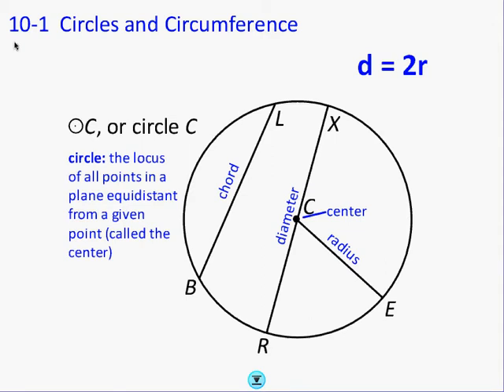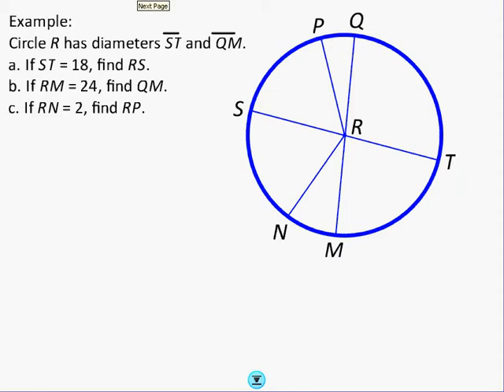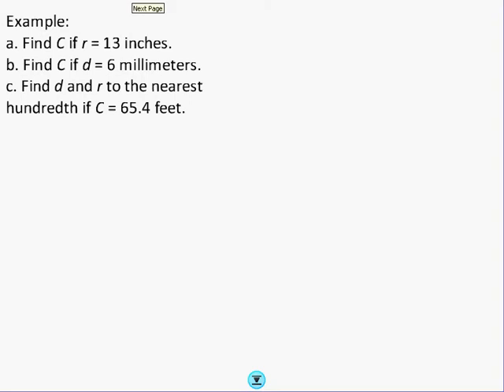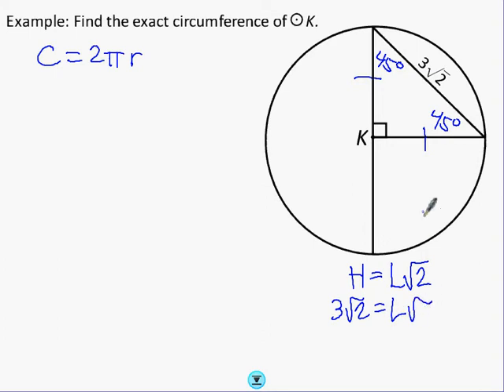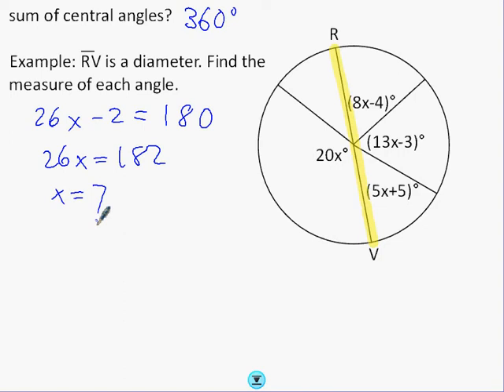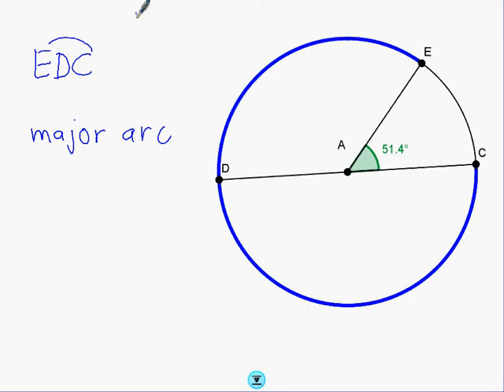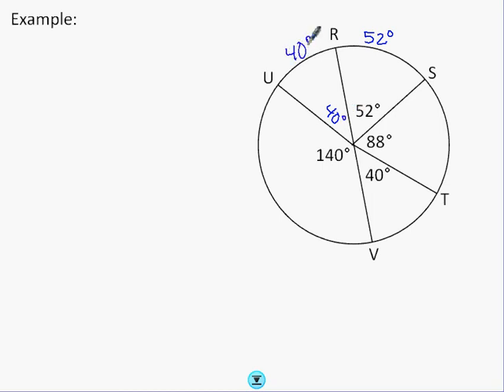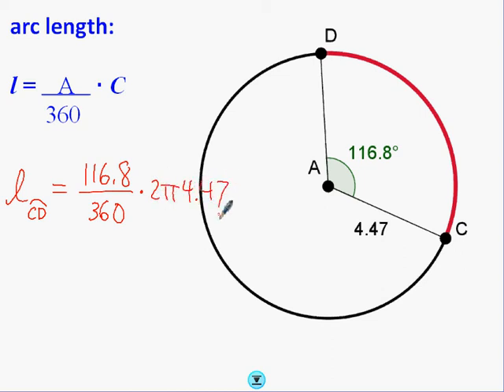Geometry 10-1, 10-2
Circumference, Central Angles, and Arcs